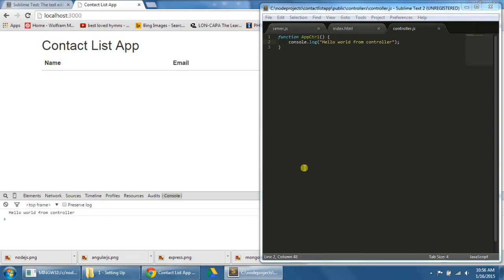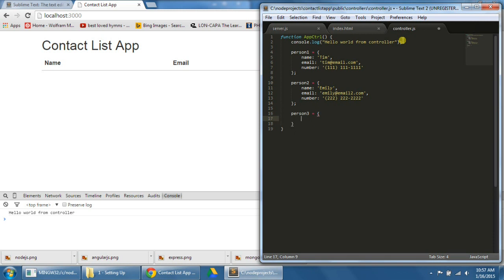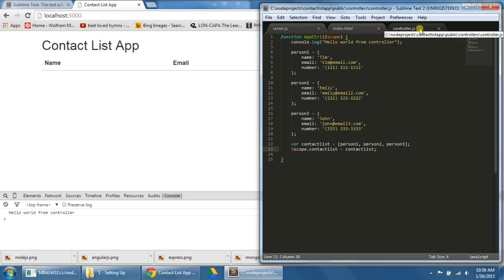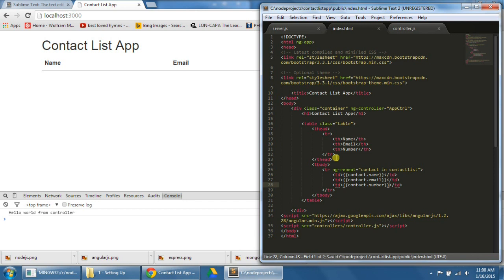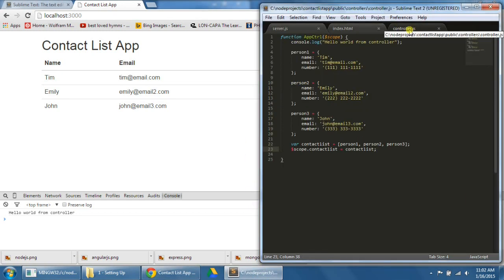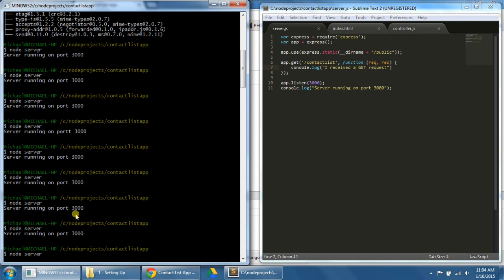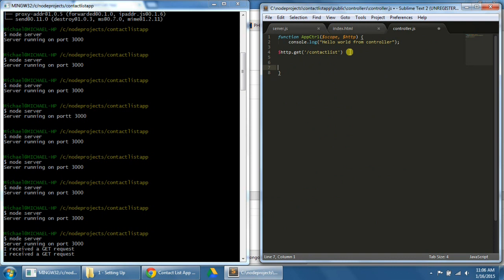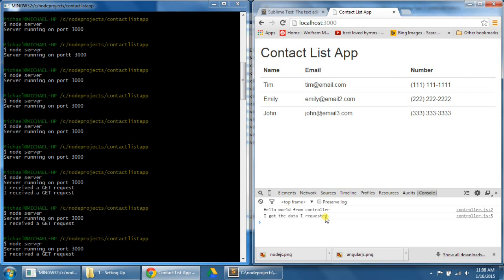(2/5) Angular JS and Node JS App Tutorial - MEAN Stack RESTful API Tutorial, Part 2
Learn to use AngularJS and NodeJS together as we continue developing our RESTful API contact list app using the MEAN stack.